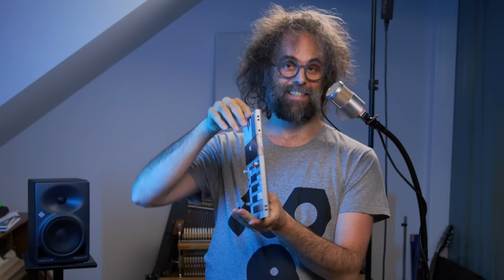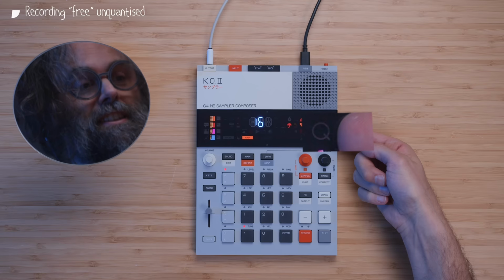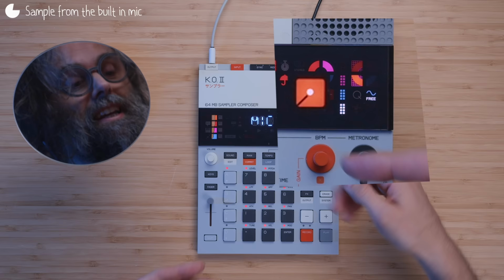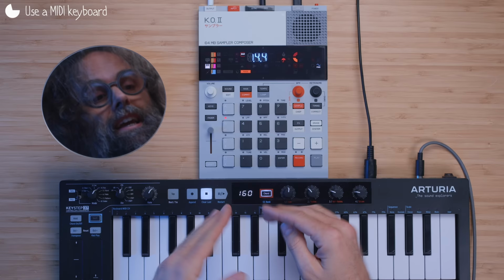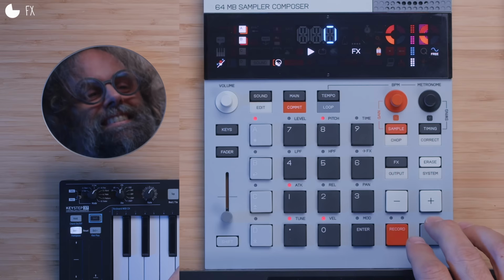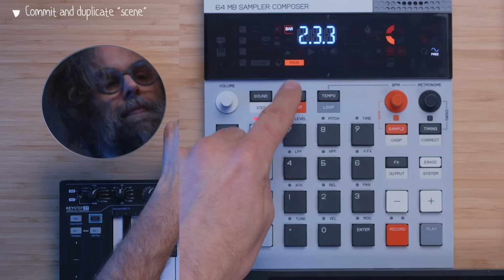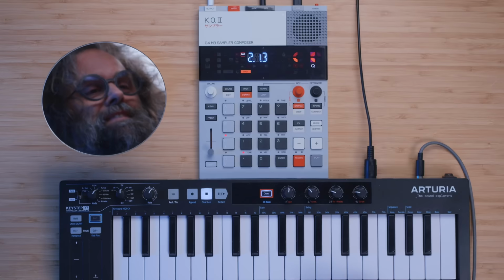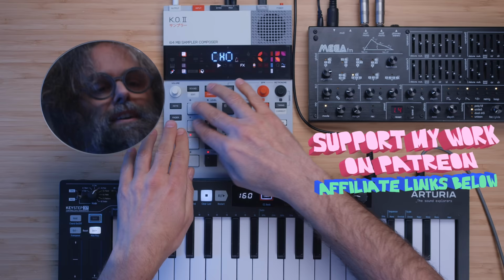Get started with the new EP-133, K.O.II by Teenage Engineering (Tutorial)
The portable vinyl player I used in the video is called Coturn CT-1.

Chapters:
00:00 Introduction
00:58 Hardware overview
02:19 Assign sounds to pads
03:08 Navigate sounds by typing
04:01 A quick glance at the "menus"
04:33 Live recording a beat
04:52 Setting pattern length in bars
05:16 Start recording from any bar
05:34 Recording "free" unquantised
06:20 Erasing a track
07:05 Quantising an unquantised recording
08:12 Step sequencer
08:54 Edit sound envelope
09:27 Edit sound amplitude
09:46 Replace a sound
09:59 Sample from the built in mic
11:23 Trim a sound
12:01 Punch-in record
12:13 Sample a vinyl form the line input
13:01 Chop a sample
13:47 Groups
14:20 Layers
14:35 Play chromatically with Keys mode
15:18 Edit sound play mode
15:48 Use a MIDI keyboard
15:47 Record a longer pattern, unquantised
17:32 Punch-in quantisation
18:13 The fader
19:52 FX
22:30 Punch-in FX
25:00 Looper
25:47 Setting the tempo
26:03 Having fun
26:20 Patterns
26:56 Commit and duplicate "scene"
27:48 Edit a duplicate pattern
29:08 Getting lost in the music
30:44 Recording the fader - jamming on
31:00 Jamming on…
31:36 The KO 2000
31:49 9 Projects
32:17 MIDI sequence an external synth
35:47 Looper affects MIDI out
36:19 Yeah!